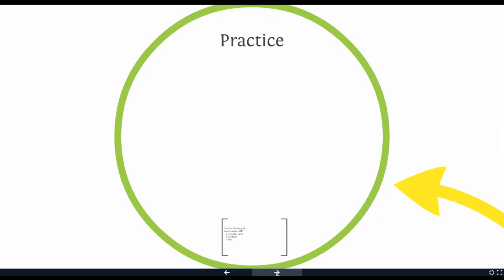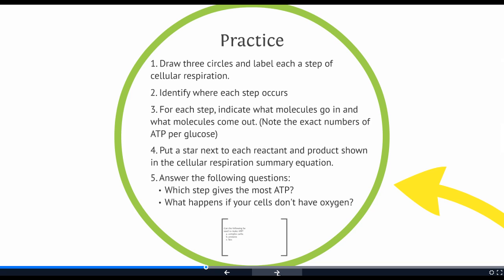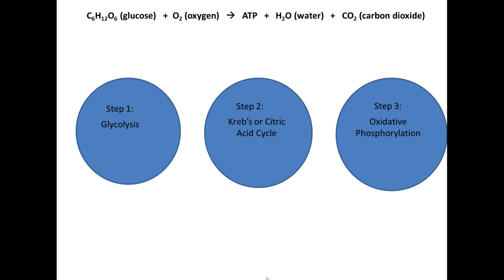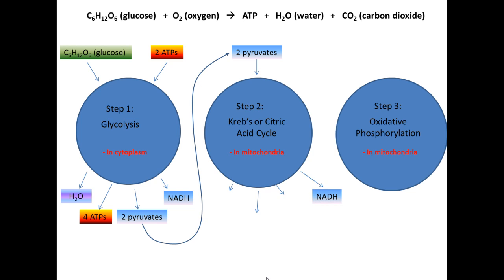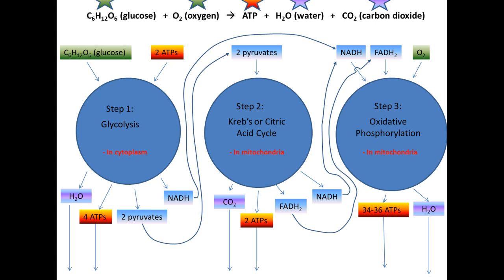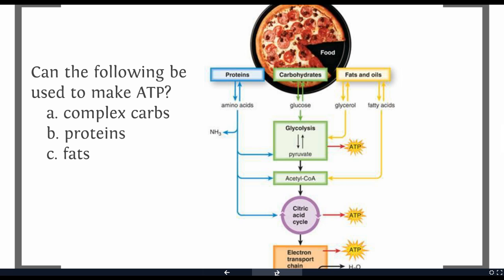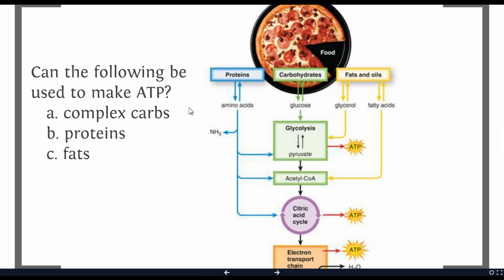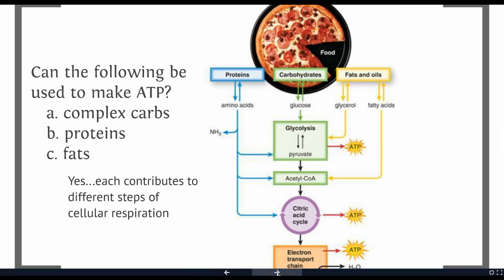Cellular Respiration Lecture Part 4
Cellular Respiration Part 4 Ramones